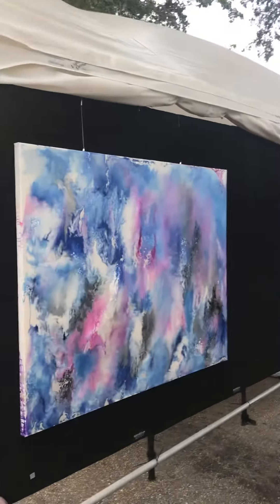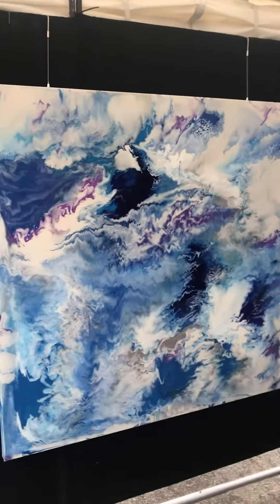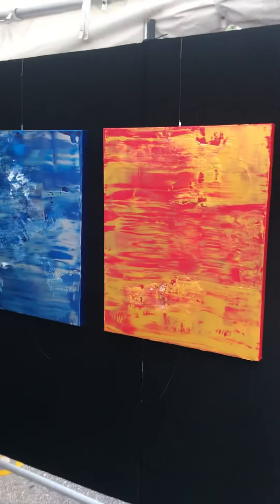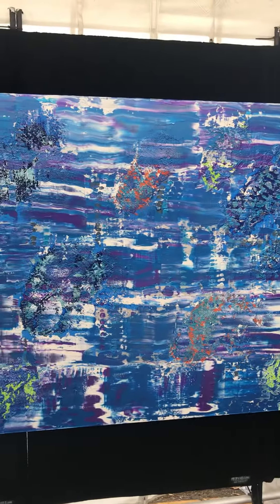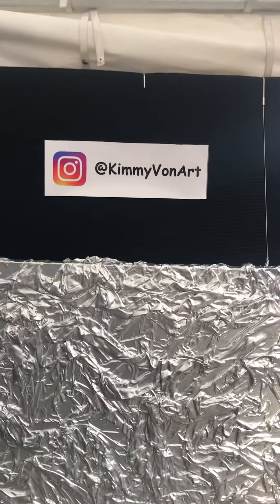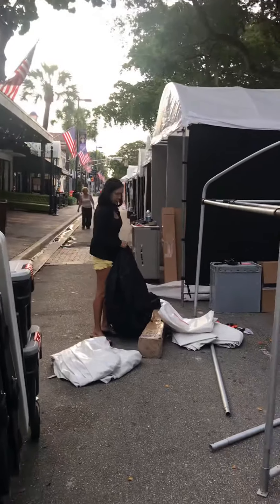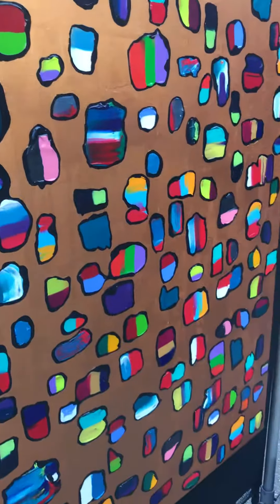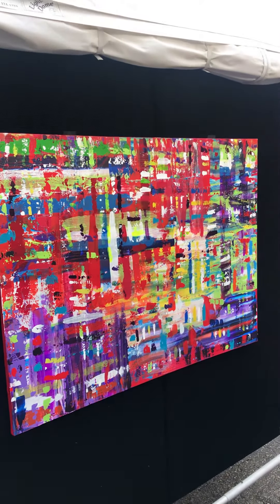Las Olas Art Fair 2021